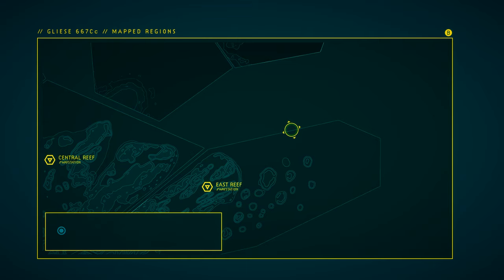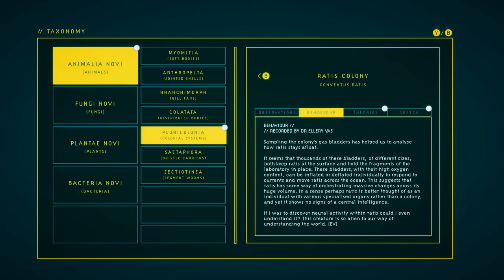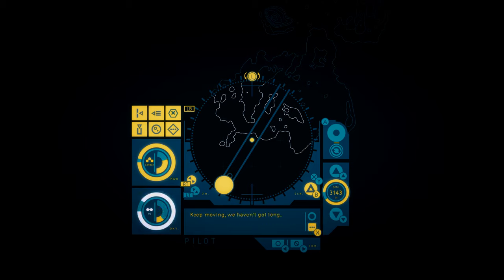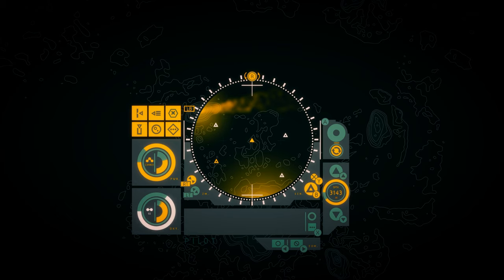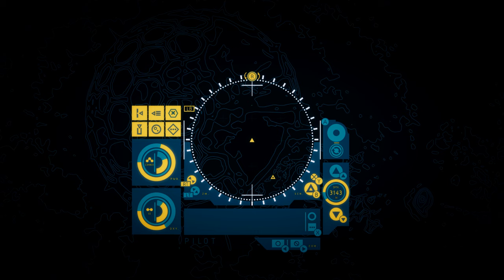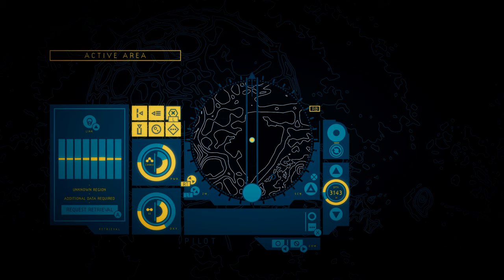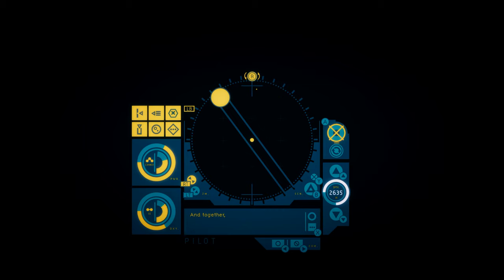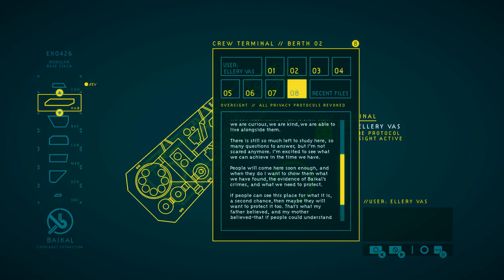In Other Waters (Ep. 17 – The End)